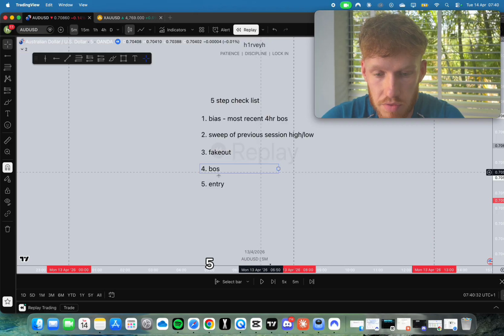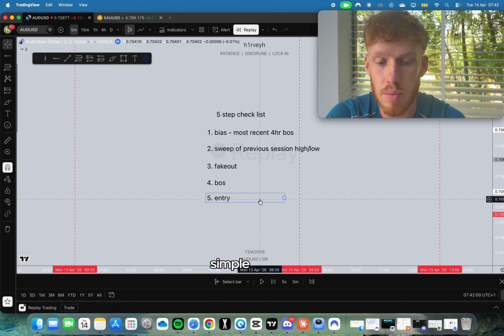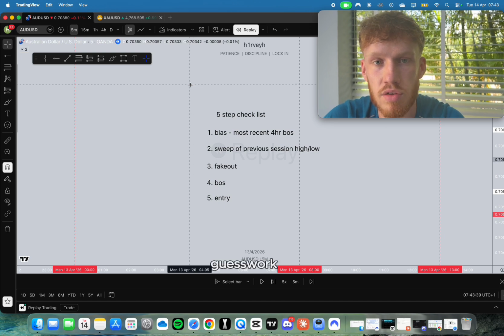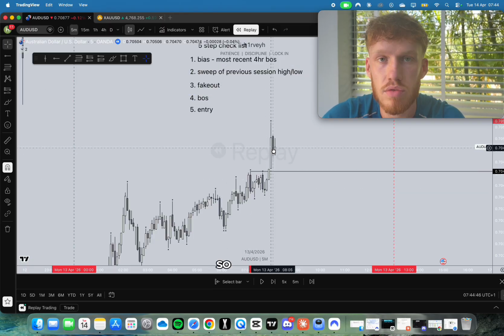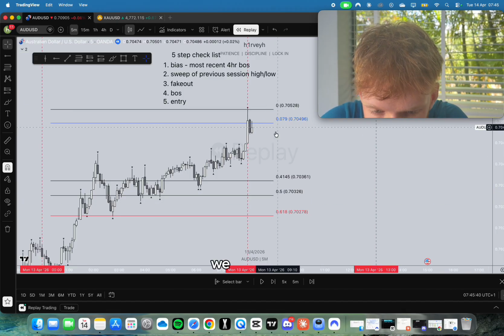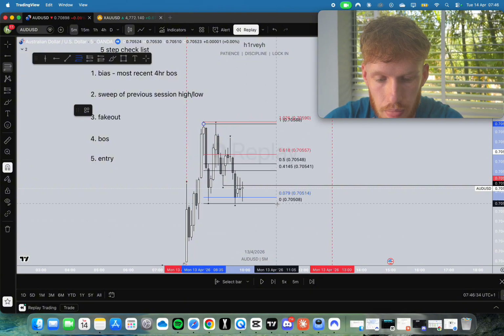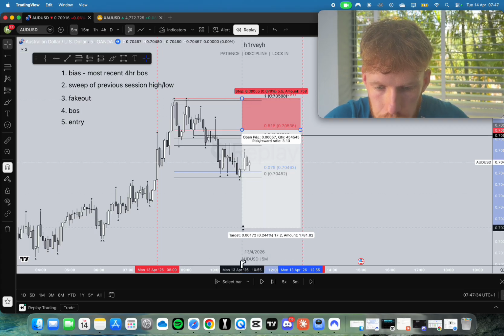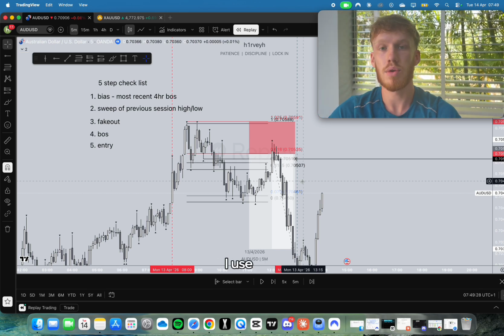How I Trade in 5 Simple Steps (Step-by-Step Guide)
The simple 5 step strategy i use daily.

Want to learn day trading 1 on 1 with me? Drop me a message on insta  - @h1rveytrades